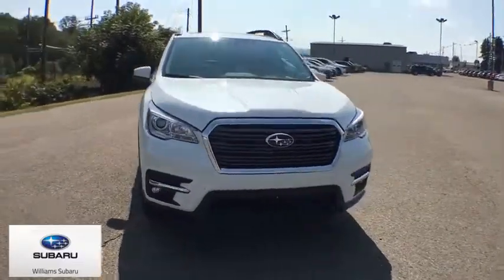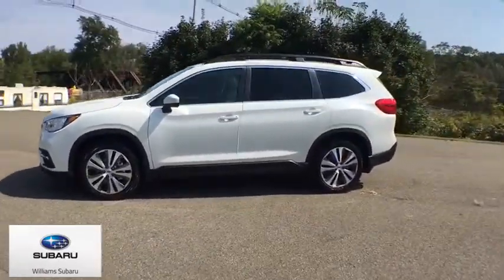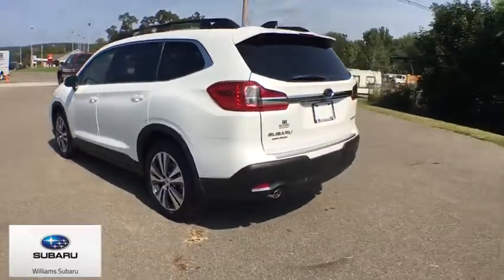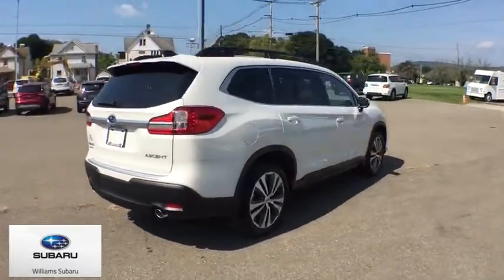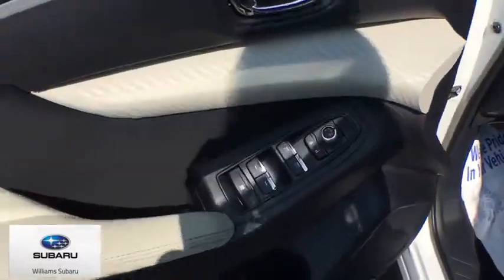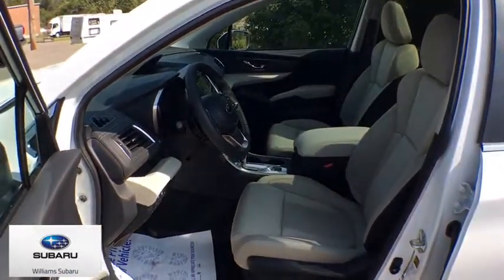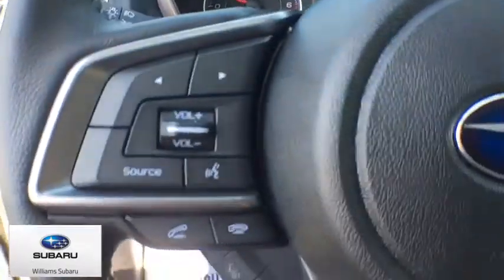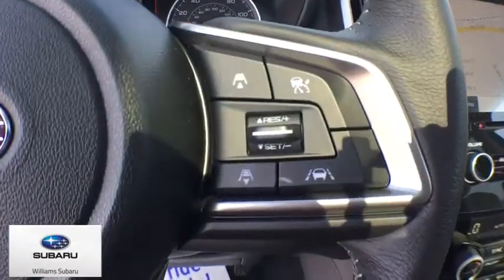2020 Subaru Ascent Towanda, Troy, Mansfield, Wyalusing, Sayre, PA ST1768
Crystal White Pearl New 2020 Subaru Ascent available in Sayre, Pennsylvania at Williams Subaru of Sayre. Servicing the Towanda, Troy, Mansfield, Wyalusing, PA area.